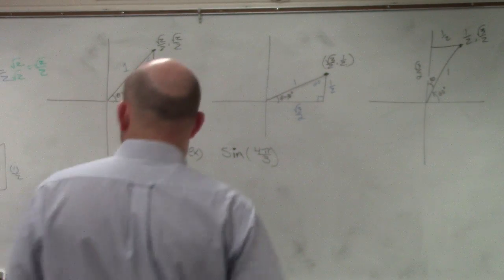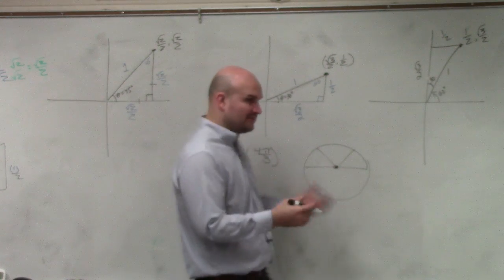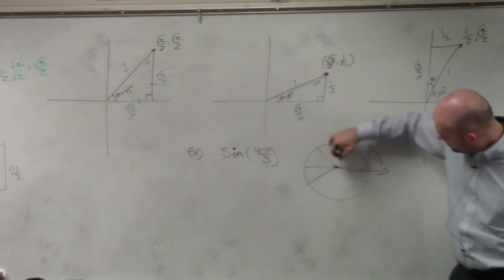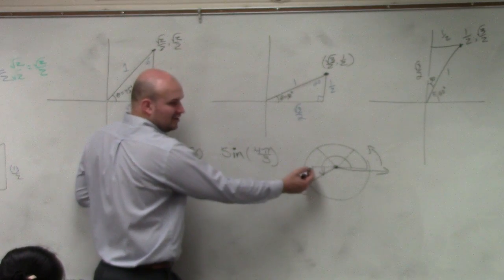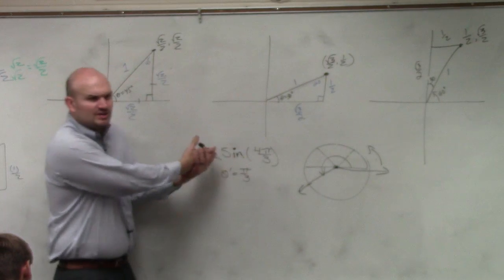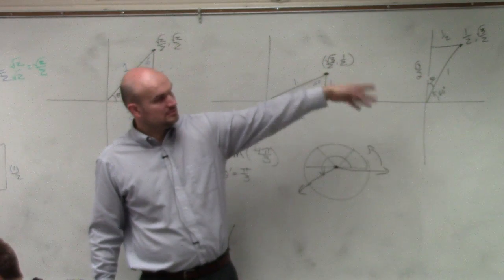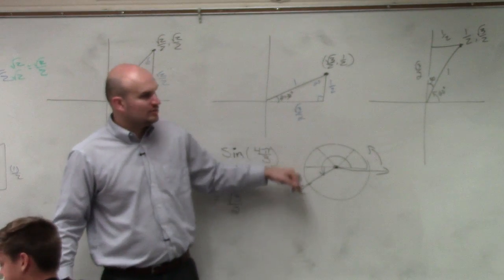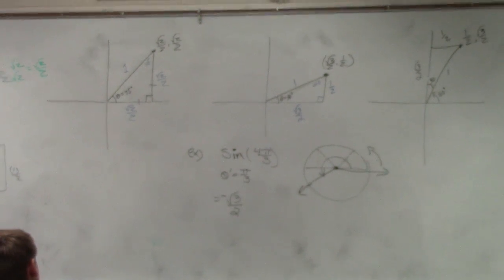How to determine a point given the angle by not memorizing the unit circle